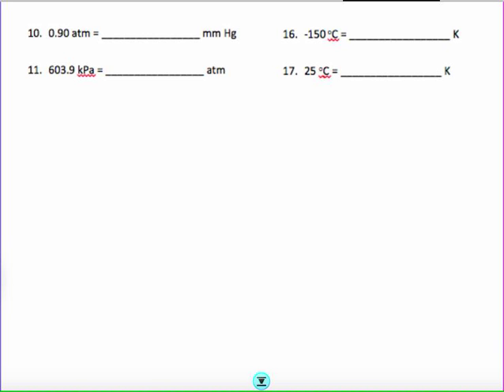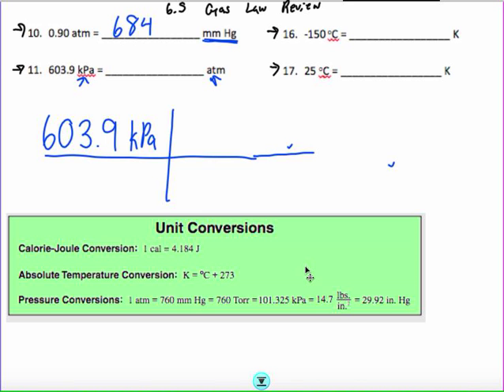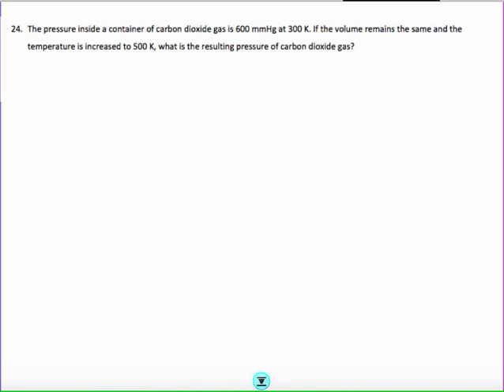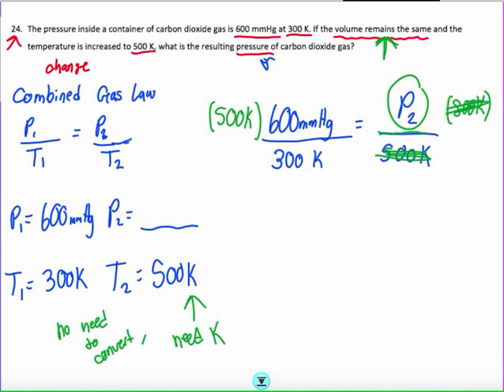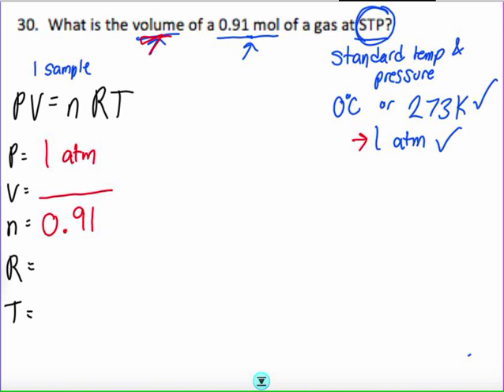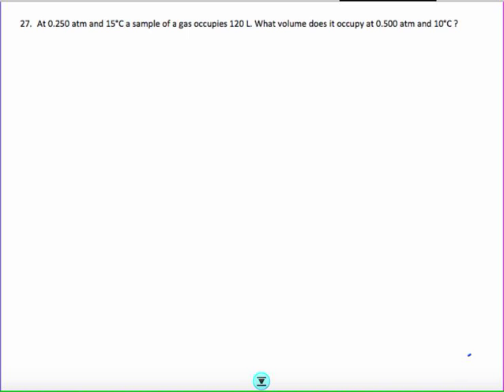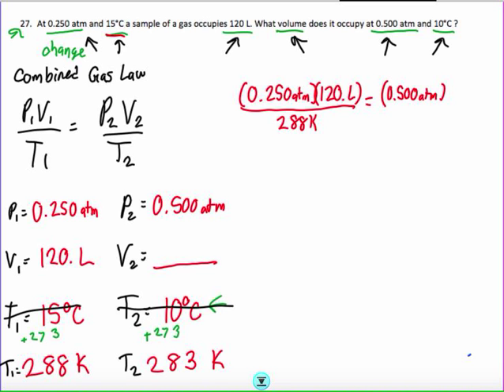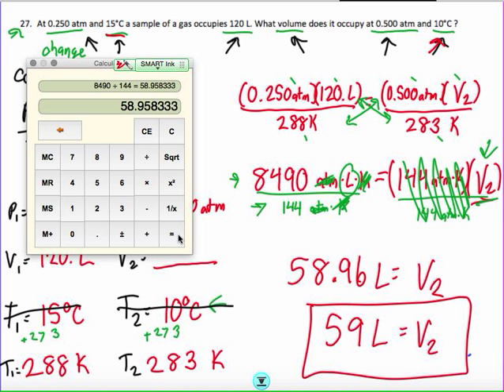Chemistry: 6 5 Gas Laws Review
This video goes over some problems from 6.5 Gas Law Review Sheet. It is kind of long, but you can always skip around to get to the problem you need help with. It goes over #10, 11, 16, 17, 24, 30, and 25 (in that order).